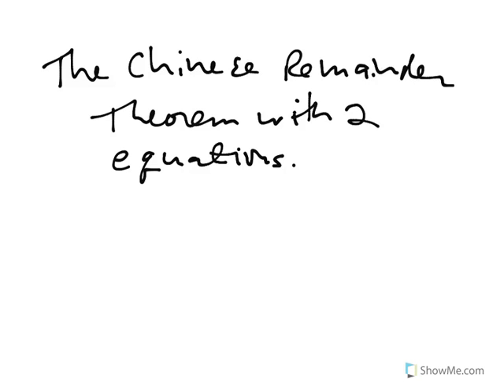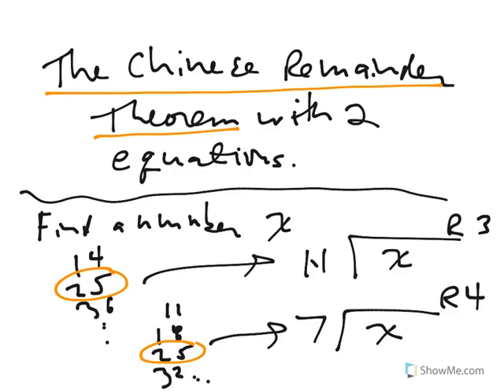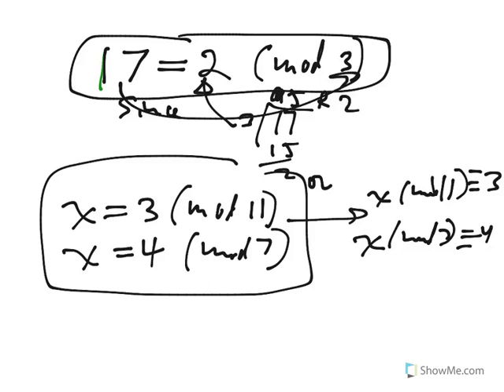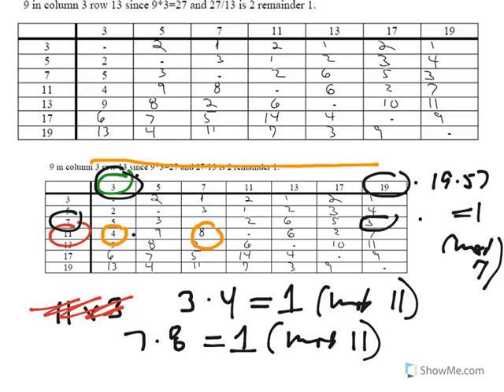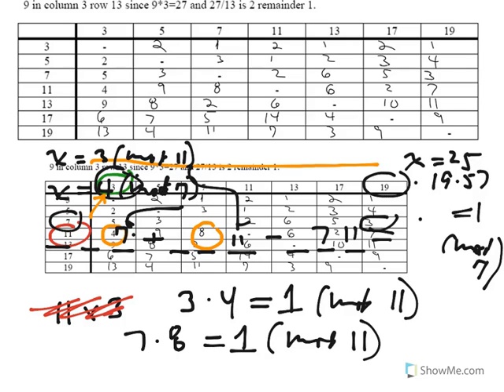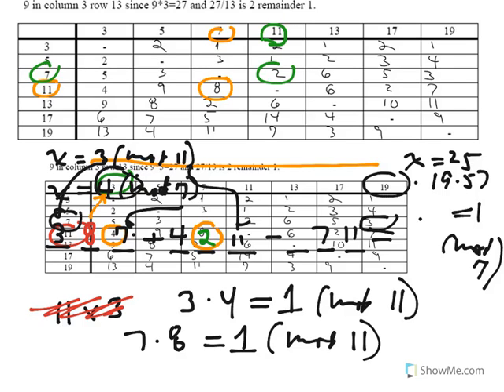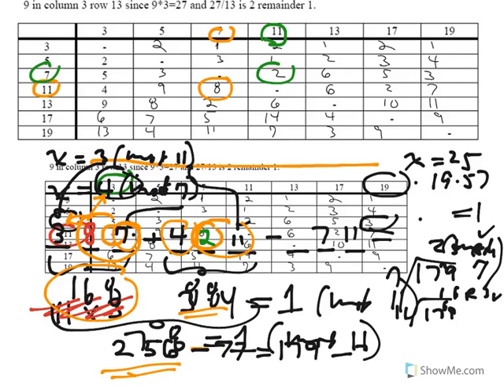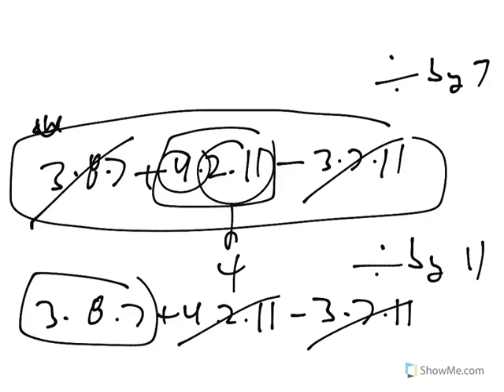Chinese Remainder Theorem With Two Conditions